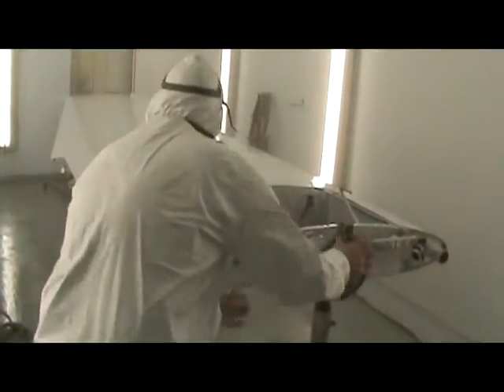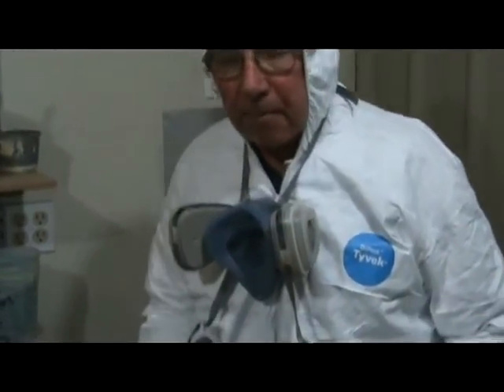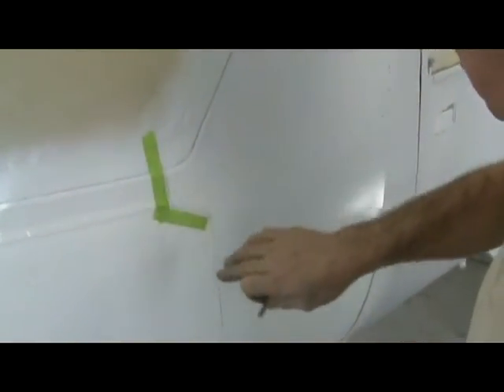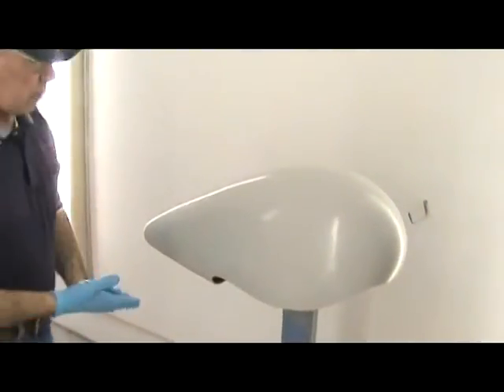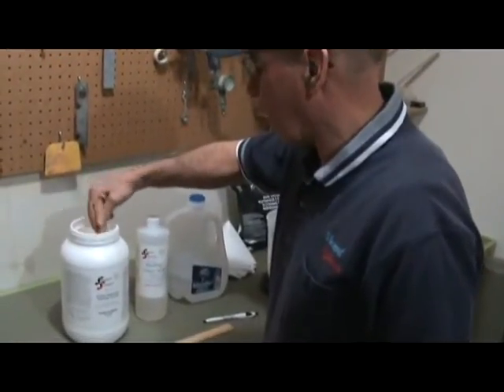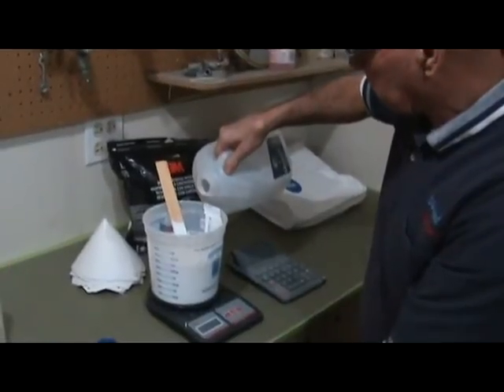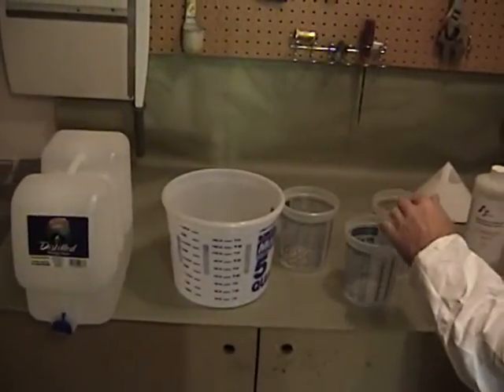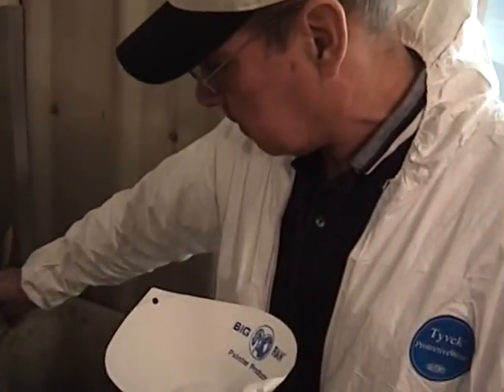Metal Finishing Full-Length Part 2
Official Metal Finishing instructional video from Stewart Systems. See directory below to jump to any part of the demonstration.